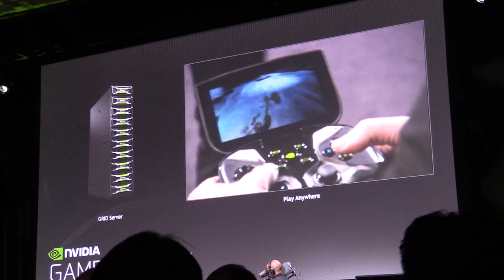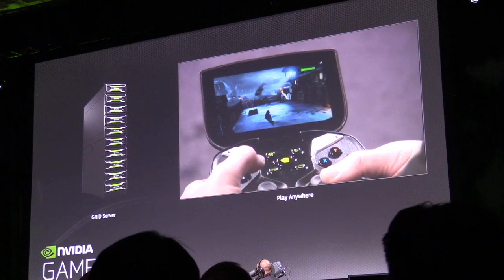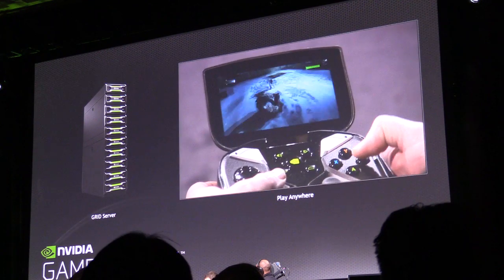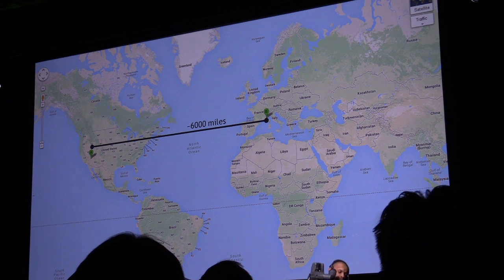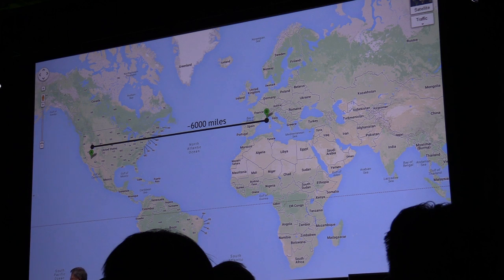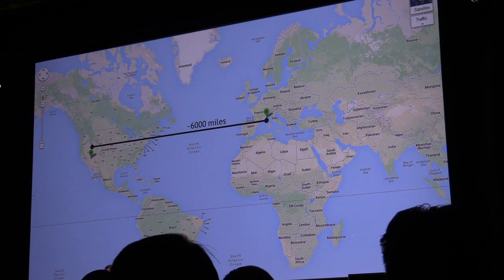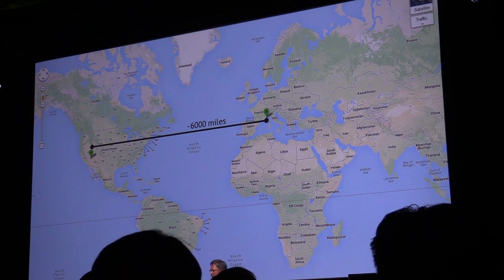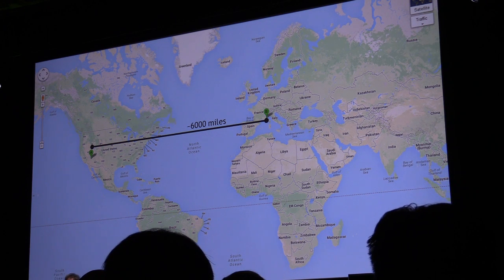Nvidia Gamestream Cloud to Shield Demonstration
Streaming content